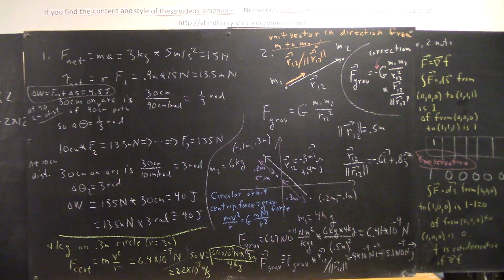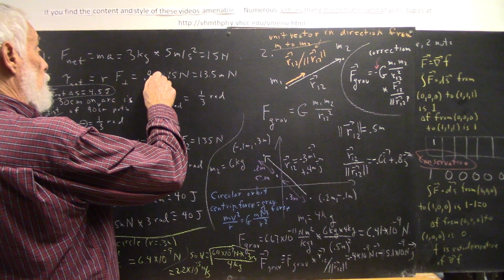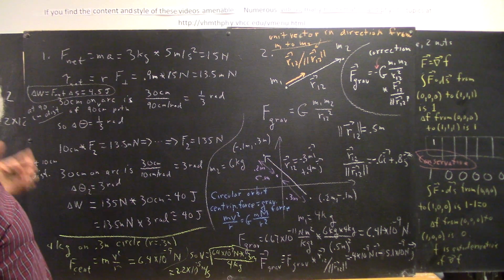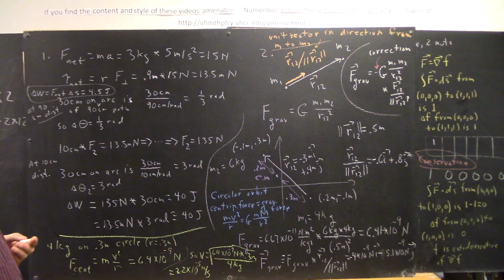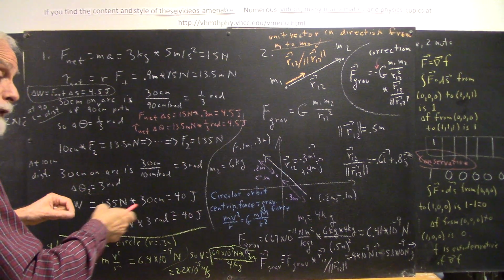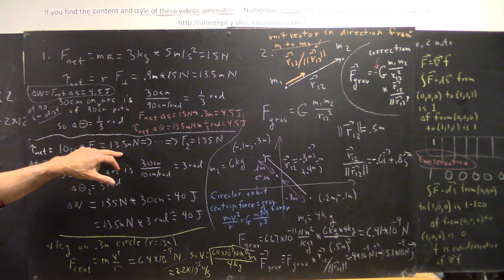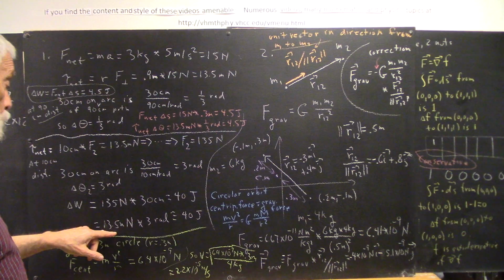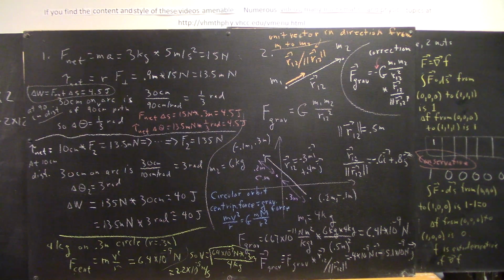daguniv 7807 work by force and displacement on arc work by torque and angular displacement force o